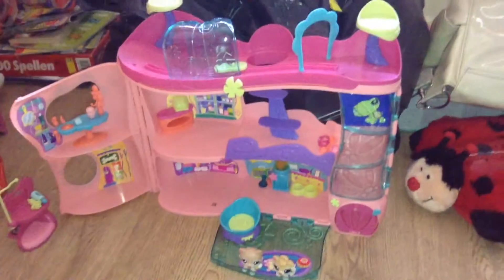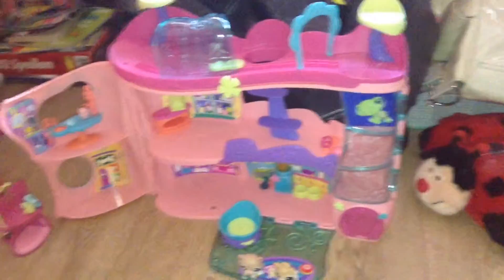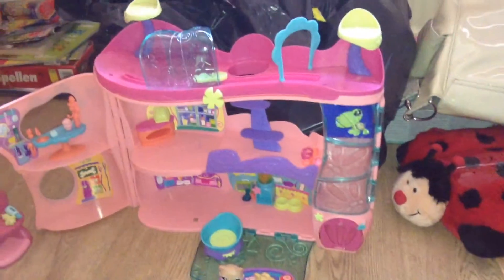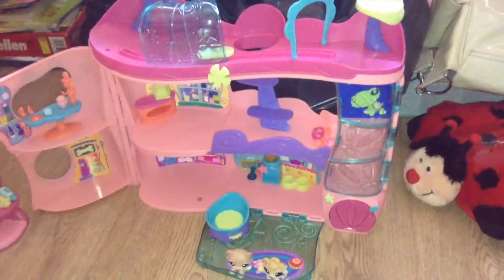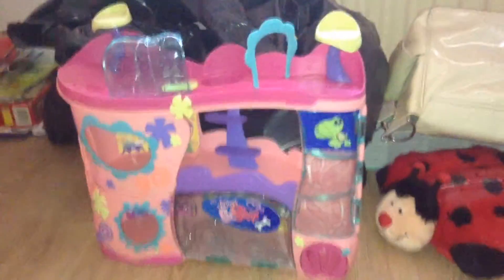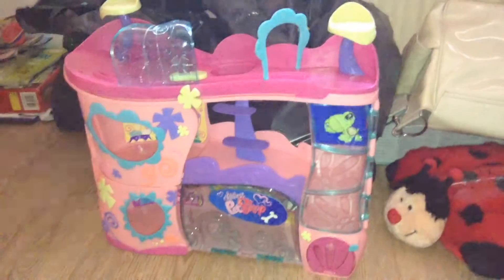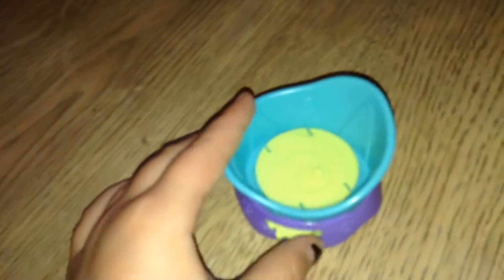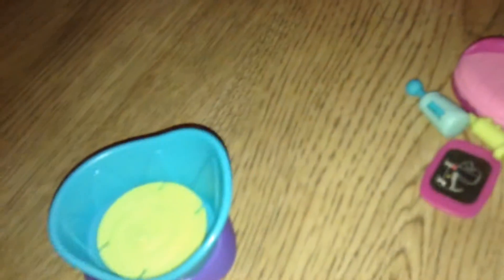New Petshop House:-)